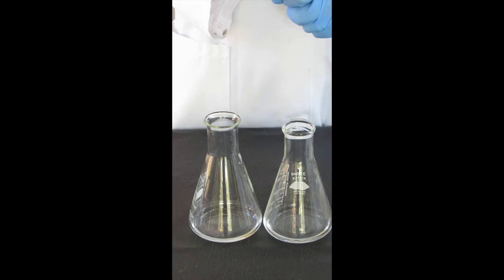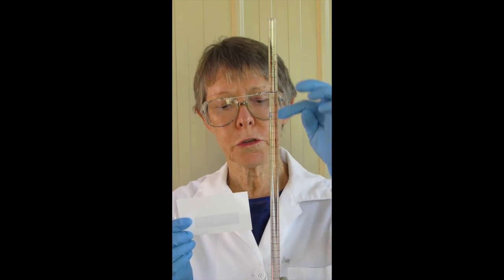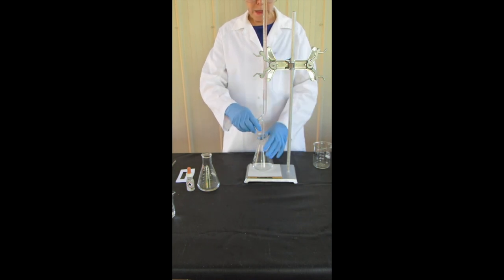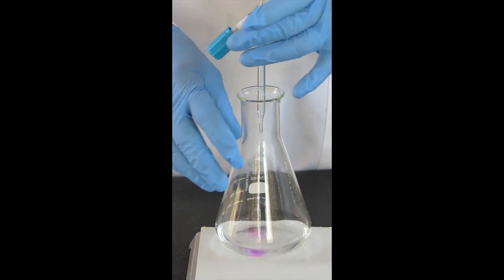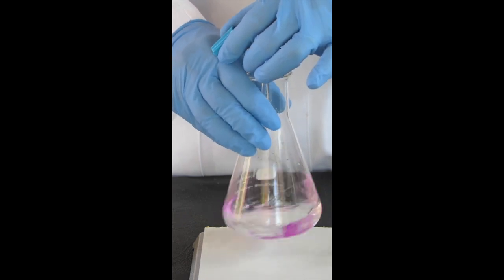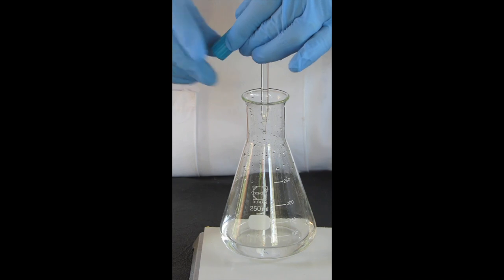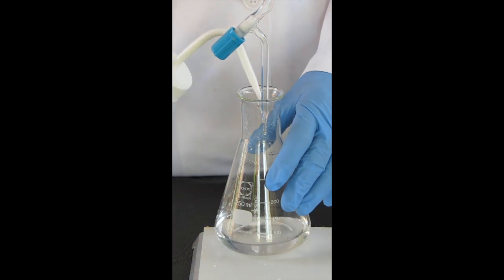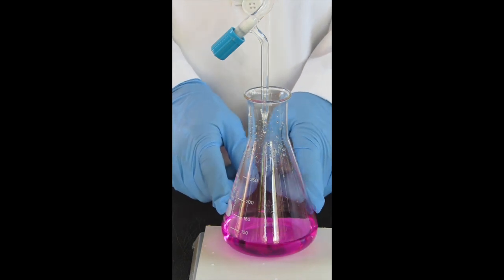Step 7. Titrating - RACI Titration Competition